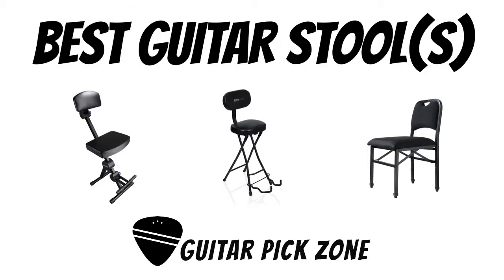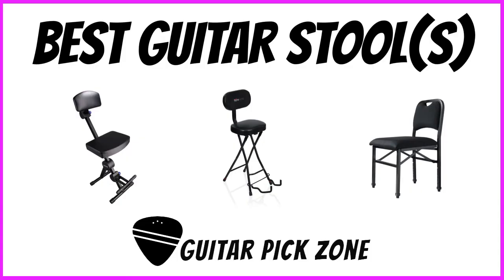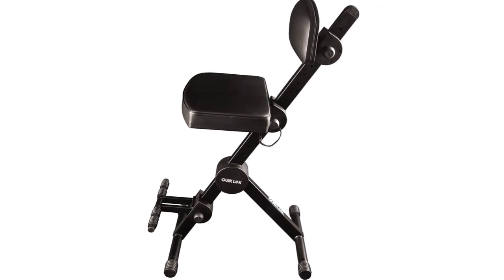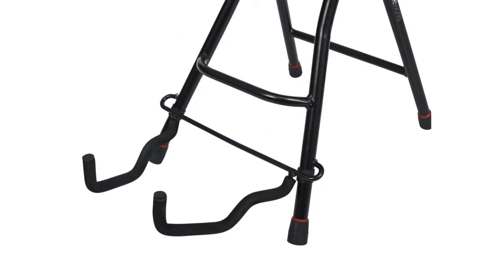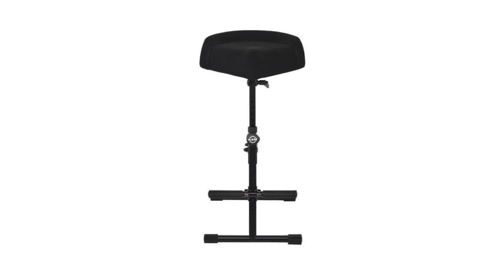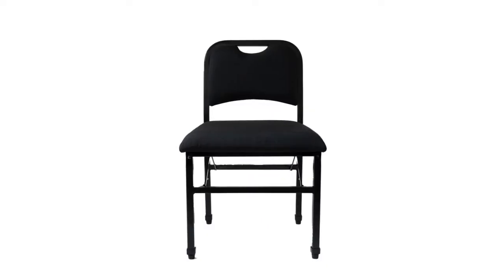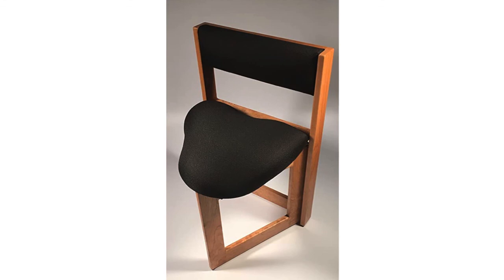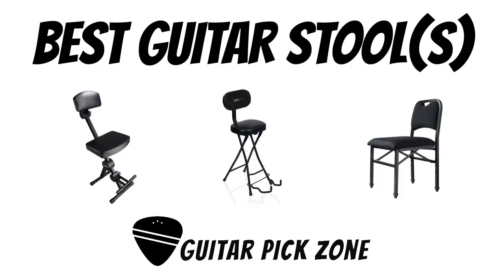5 Of The Best Guitar Stools For Practice and Performance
Best Guitar Stools in 2021:
1) Quik Lok DX749
2) Gator GFW-GTR
3) K&M Guitar stool
4) Adjustrite Guitar Chair
5) Original Wooden Stool

To see the continued list of guitar stools, visit our

As a guitar player, finding a comfortable sitting and playing position is very important. Not only just for practicing. But, also for performing. I've tried and tested quite a lot of different guitar stools over the years. For that reason, I've compiled a list of review of the guitar stools I believe to be the best.